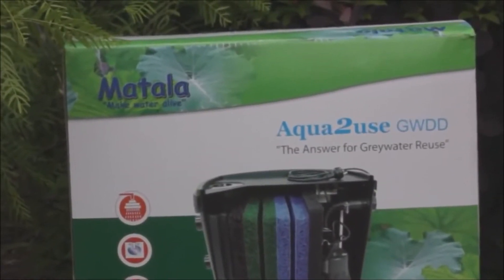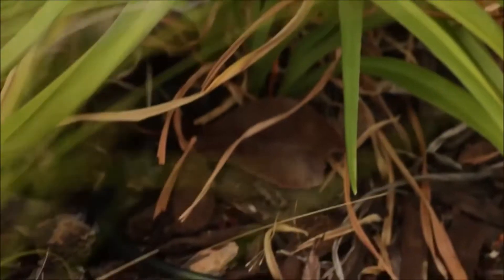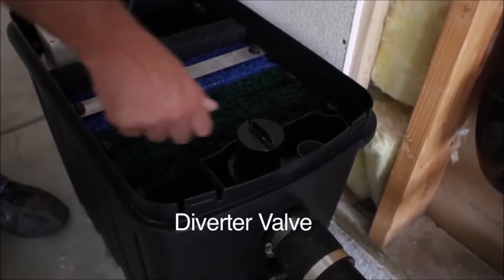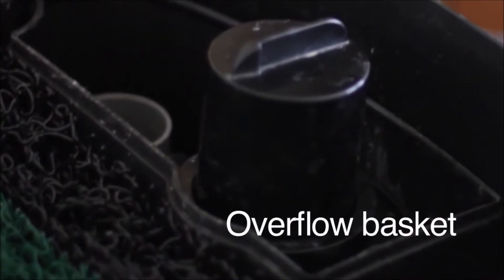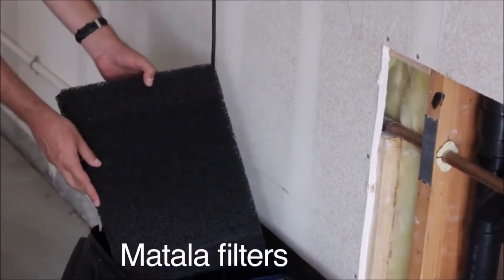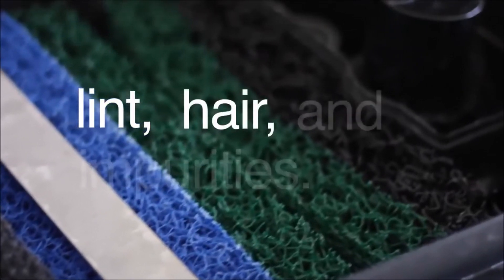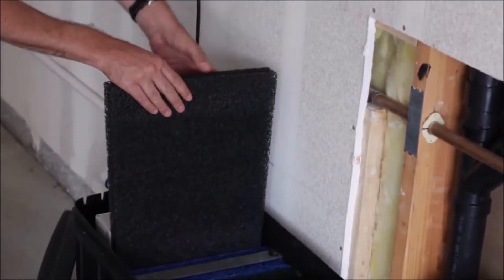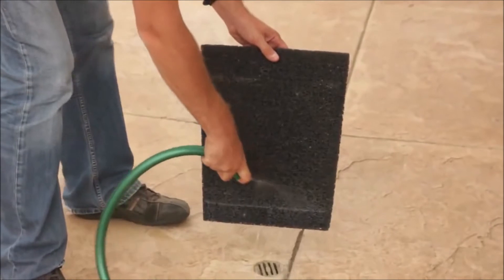GreenPro Greywater Filtration Systems